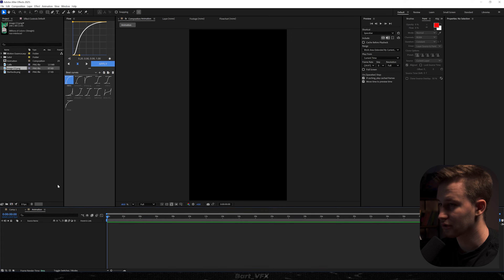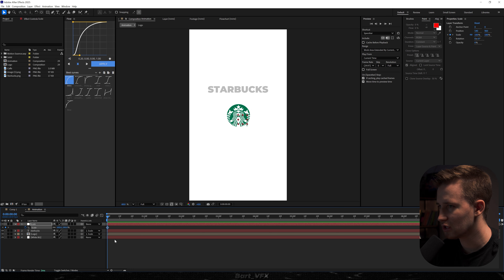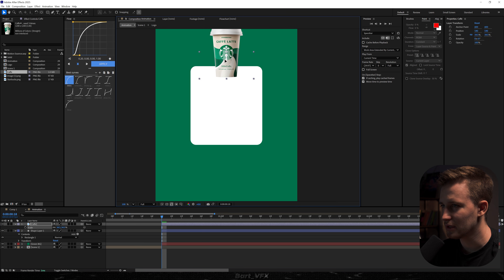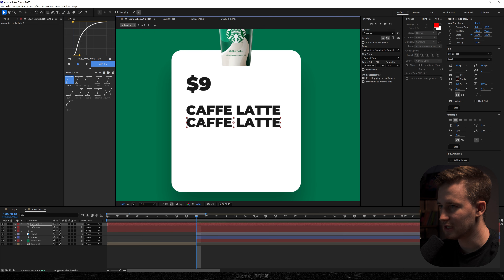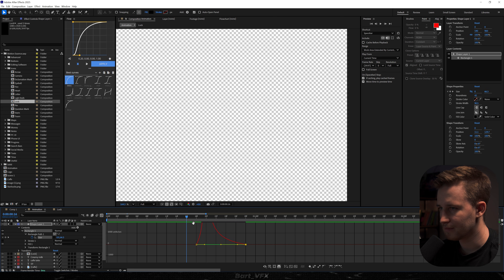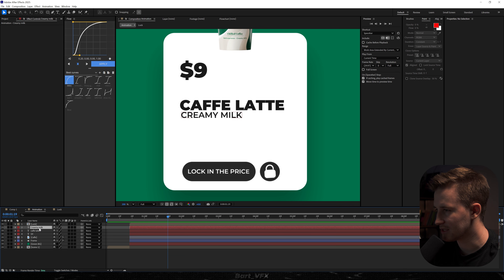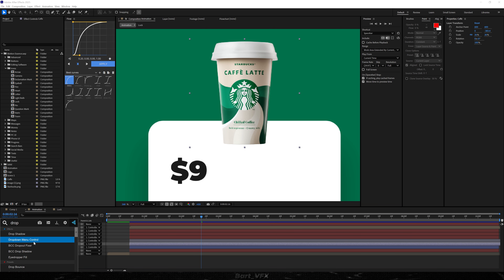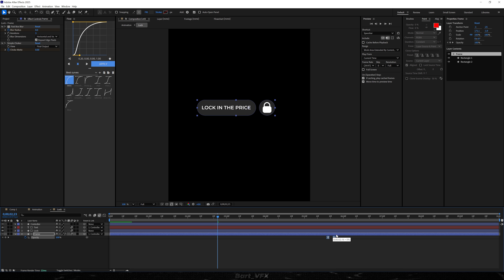Make your Edits look Premium (Editing Starbucks AD) | After Effects Tutorial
[Autopromotion]